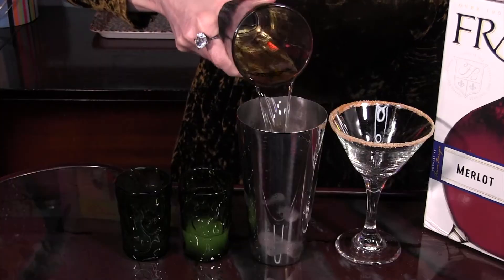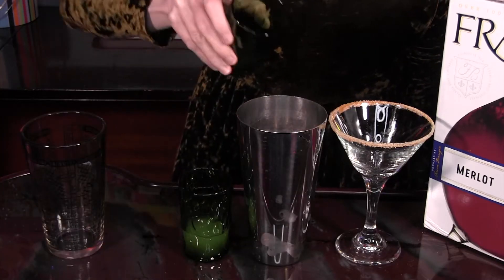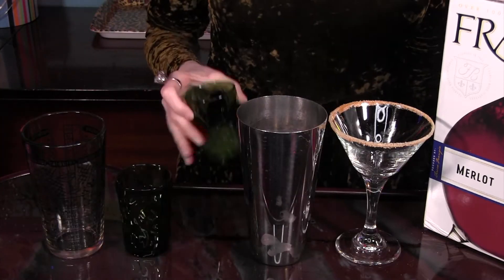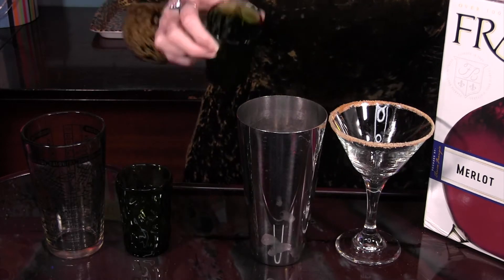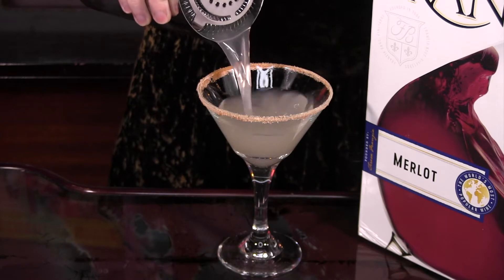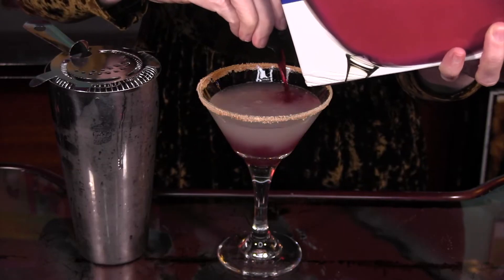Glendora's Happy Birthday Q&A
Your favorite cousin is celebrating her birthday AND answering your questions! If you have a question for Glendora, let her know below!

Cocktails, mocktails, comedy, road trips to fabulous bars and the occasional boozy music video!